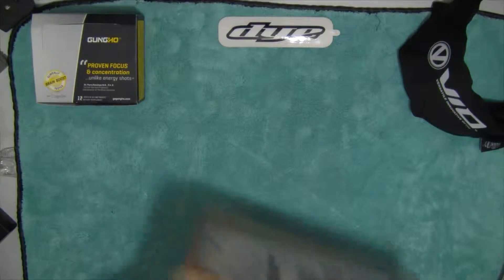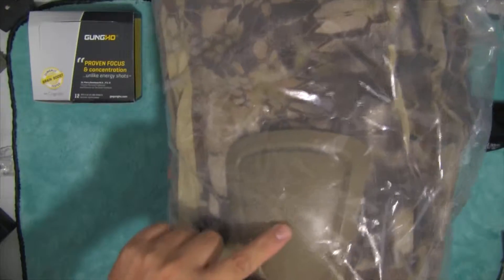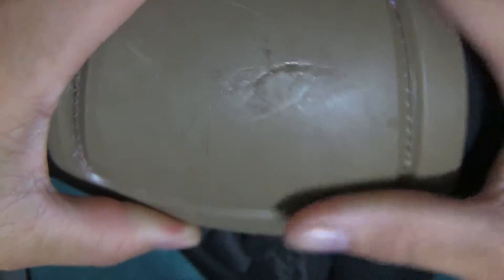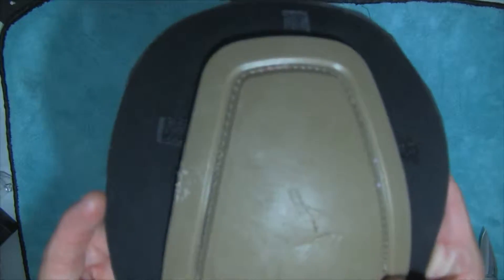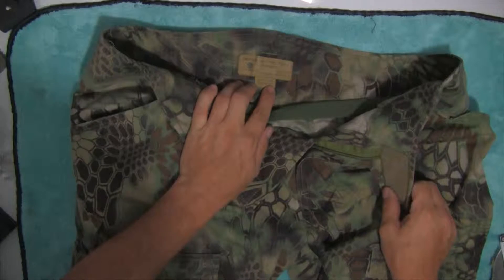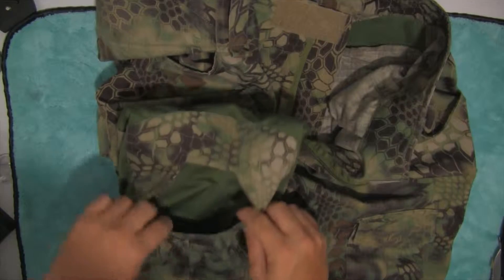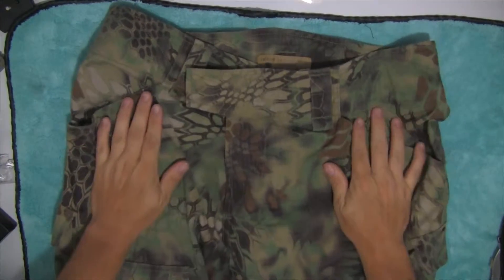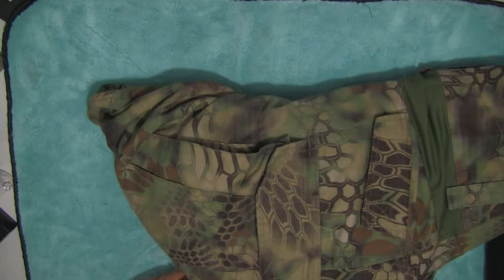Emerson Mandrake Camo Review.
Emerson (Kryptek look alike) Camo is a cheaper version of the Mandrake Camo made by Kryptek, but on a way cheaper scale, so for the budget Paintballer/Airsofter  this is a great start for camo. Our team currently runs the Mandrake for back players and Highlander for front guys.